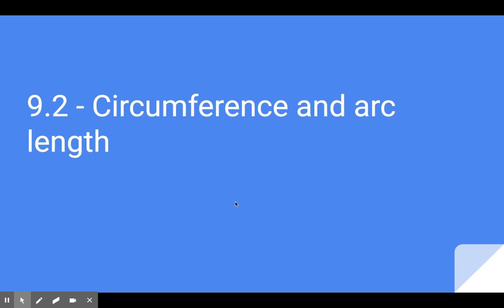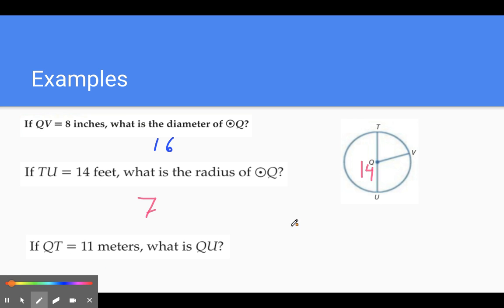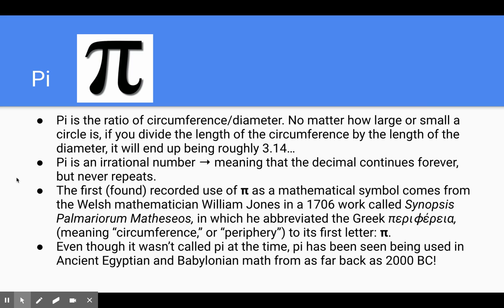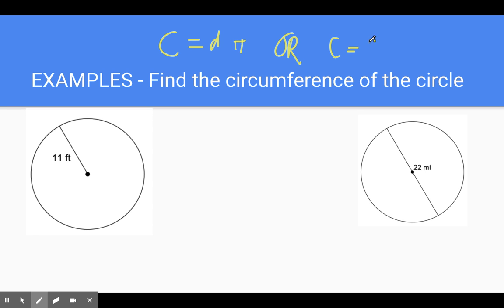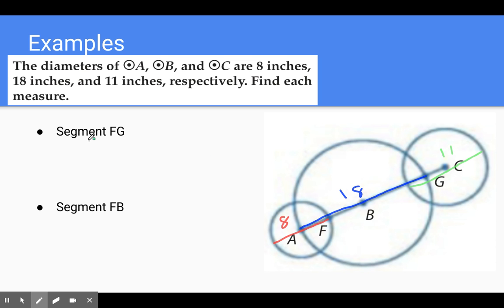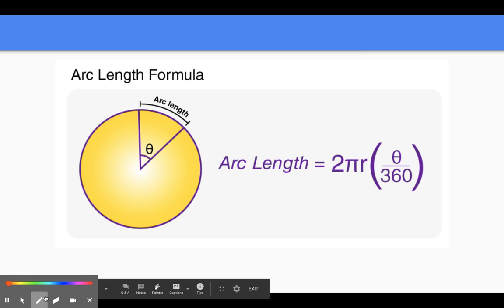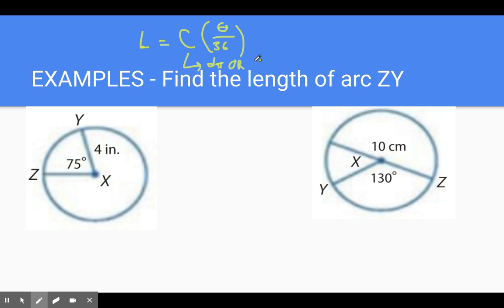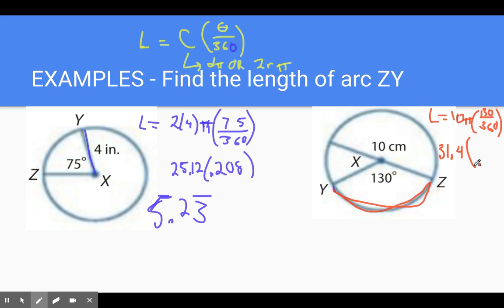10.2 - Circumference and Arc Length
TIMESTAMPS
Review -  0:18
Equations - 0:39
Examples - 1:42
Circumference - 2:43
Pi - 3:33
Examples - 5:43
Arc length - 9:45
Examples - 11:32